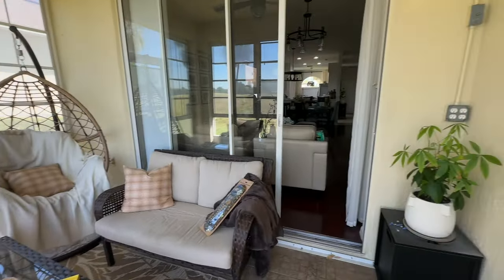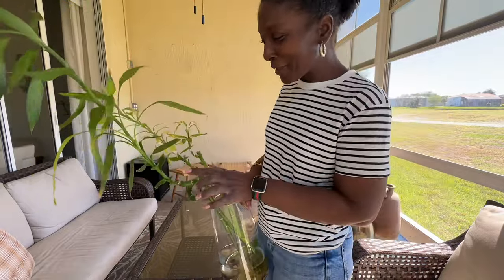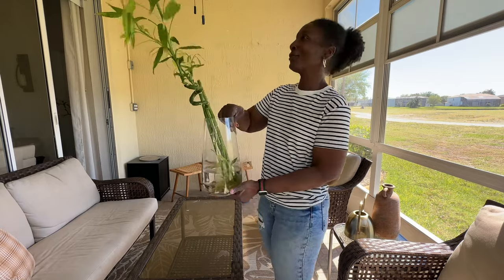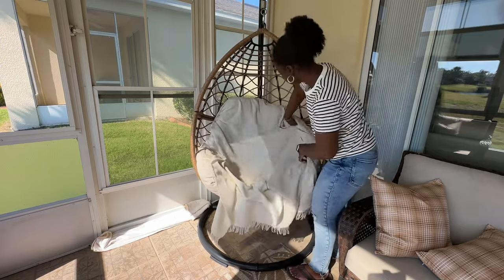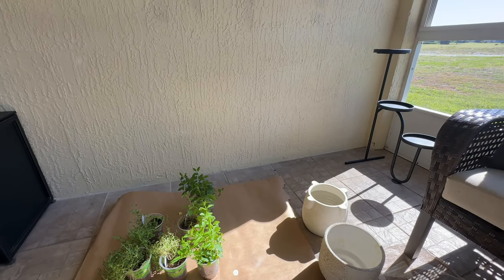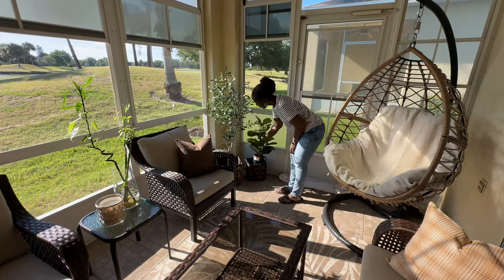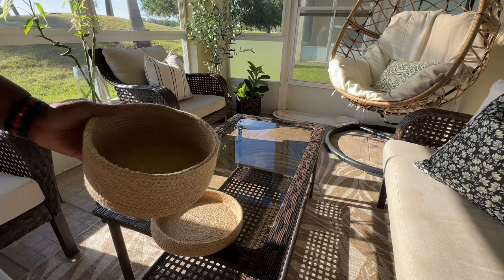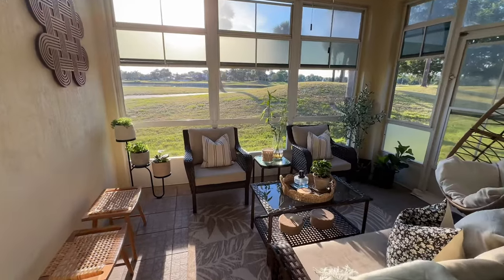Back Porch Refresh || Spring 2024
Hi Friends!

Welcome to today’s video! I’m excited to share how I give my back porch a bit of a facelift.